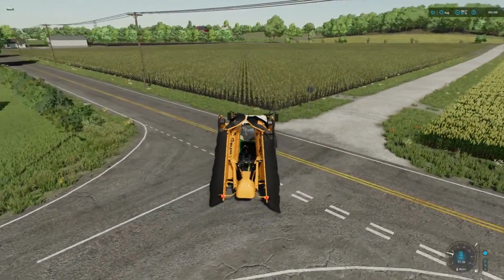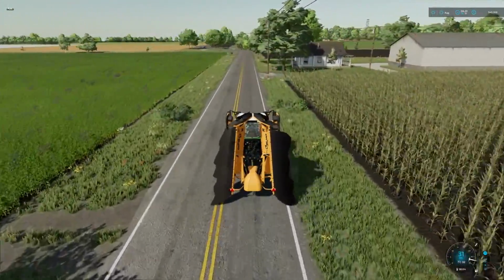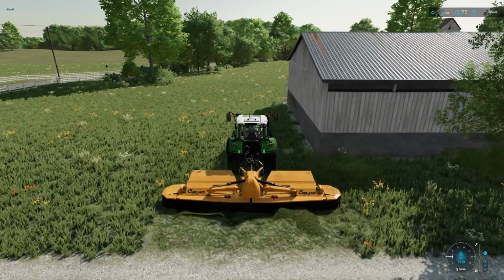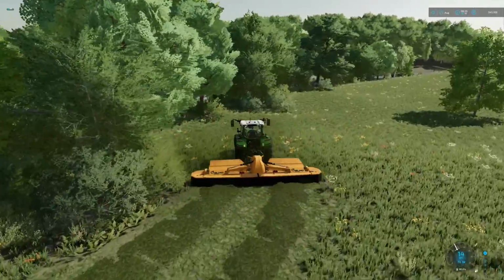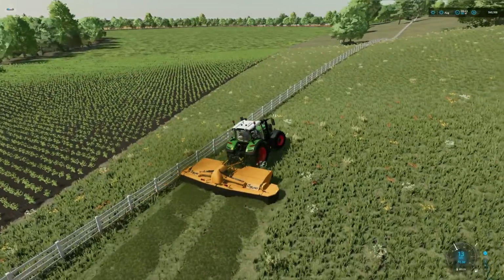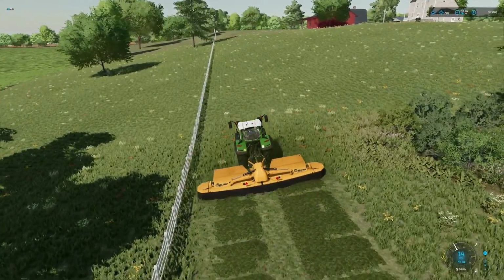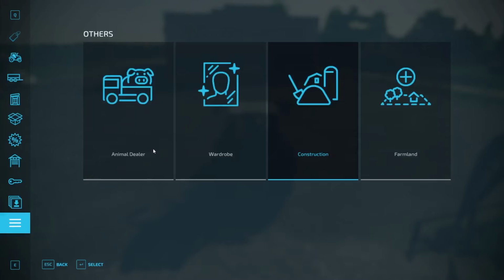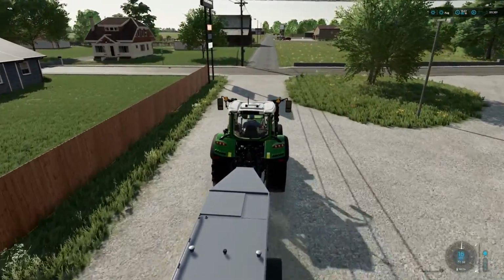Griffin Let's Play | Ep. 01 - A Lot of Grass | Farming Simulator 2022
This is the first ever Let's Play I've ever attempted. We start on one of my favorite maps in Farming Simulator, Griffin, Indiana. Hope to have you follow along.